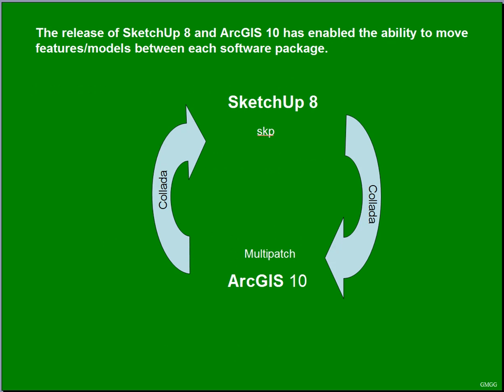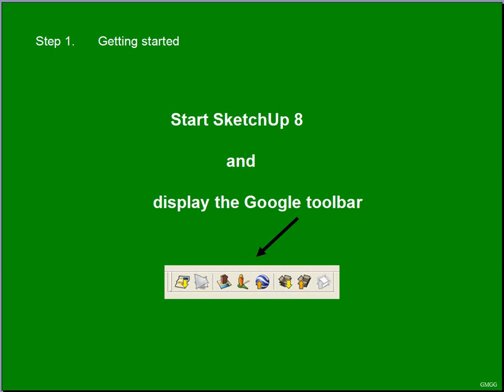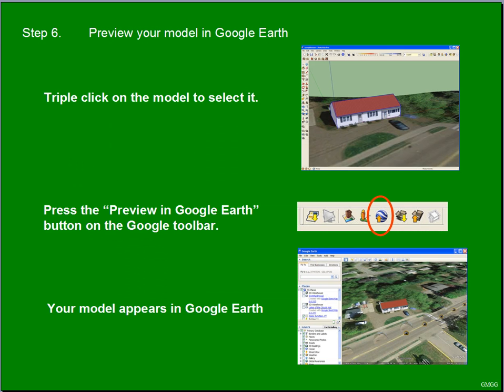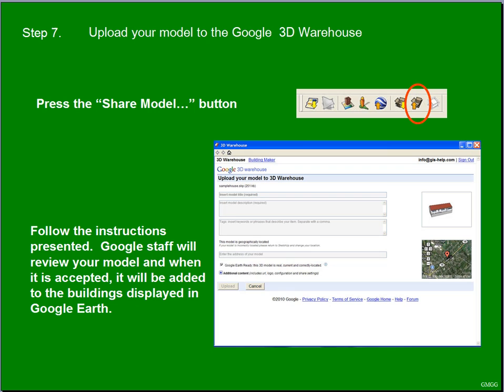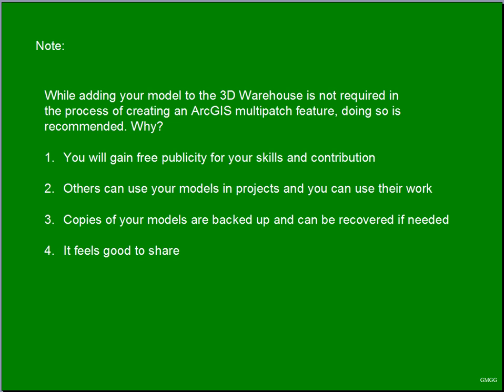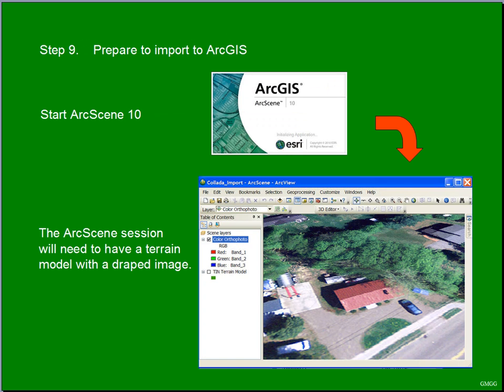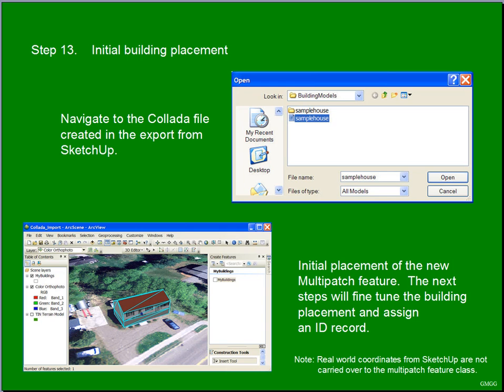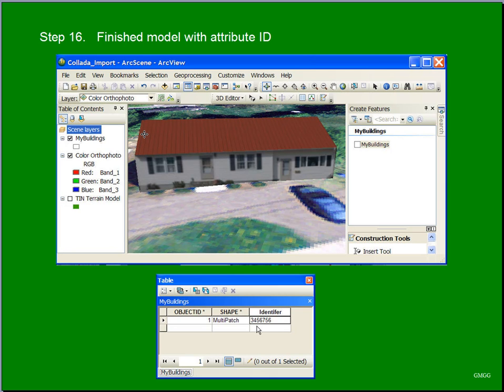Converting SketchUp 8 models to ArcGIS 10 Multipatch features.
This instructional video demonstrates how to take a 3D building model created in SketchUp version 8 and convert it to a multipatch feature that can be used in ArcGIS 10 - ArcScene and ArcGlobe.  The process uses Collada as the exchange format.